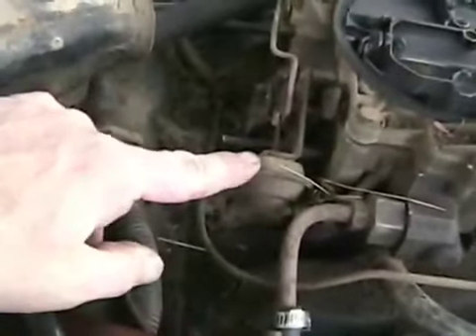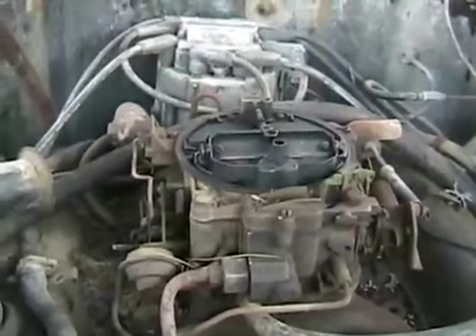Davidsfarm 0838 0INkl1pSajM HQ fix and cold start ,77' gmc 400 truck